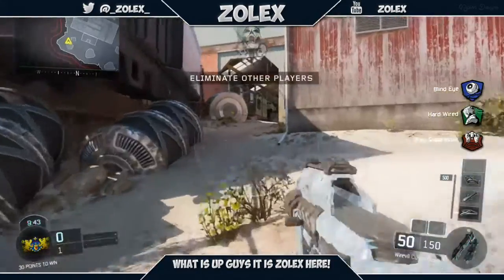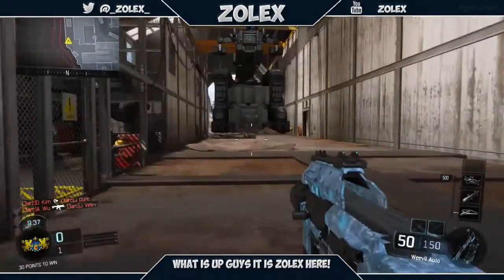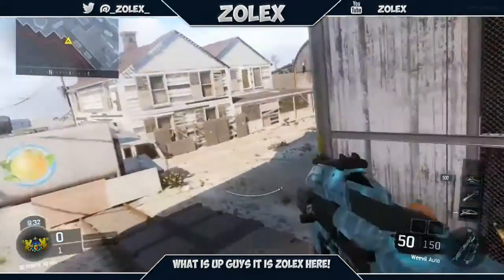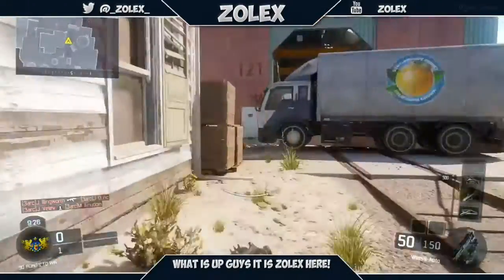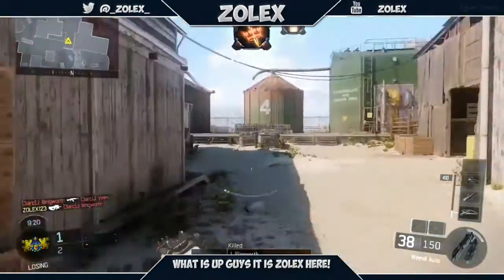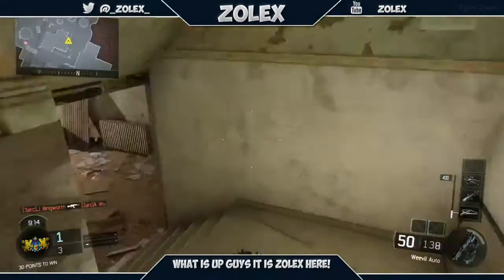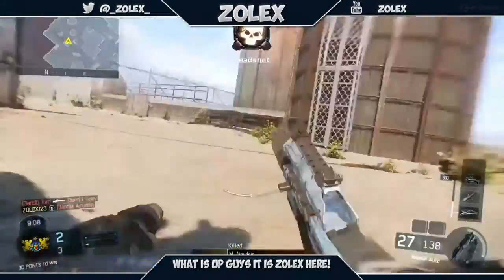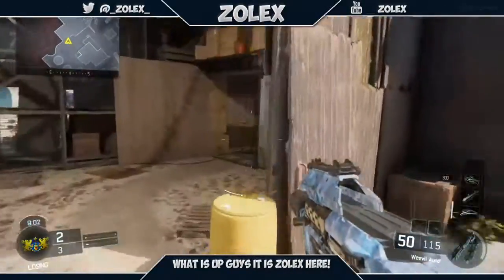WEEVIL BEST CLASS SETUP - Call Of Duty Black Ops 3 Gameplay - Commentary w/Zolex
Amazing Cod Gameplay For You Guys :0

Don't Forget To Stay Active To My Channel It Helps Me A lot And Thumbs Up If You Are Excited For 2016 ;)

Tell Me Down In The Comment Section What Gun I Should Use Next And Also Give Me Advice On My Class Setups :)

Leave A Comment Telling Me If You Enjoyed This Video And Also Tell Me How I Can Improve My COD Content.